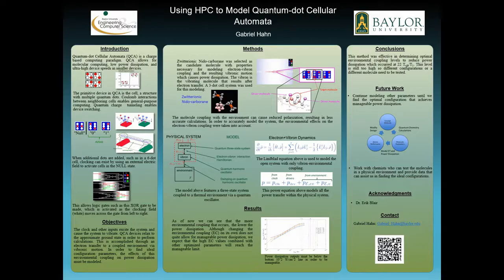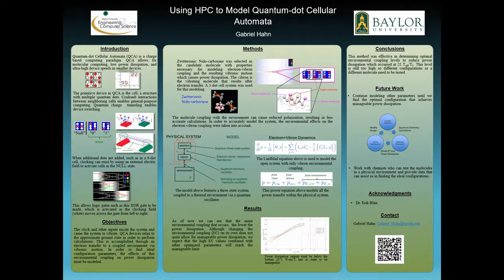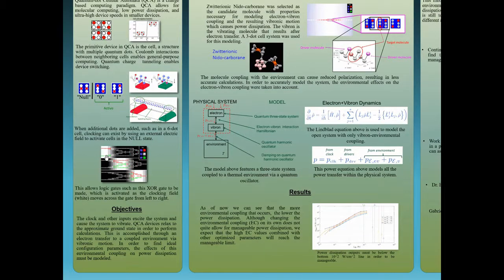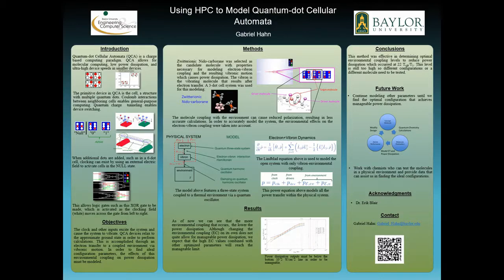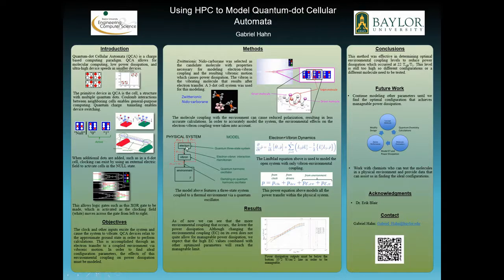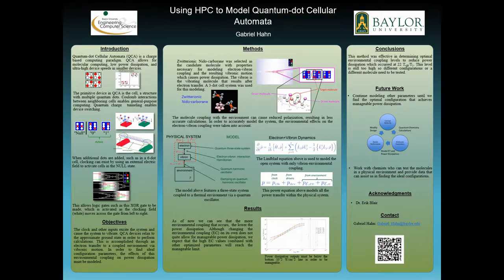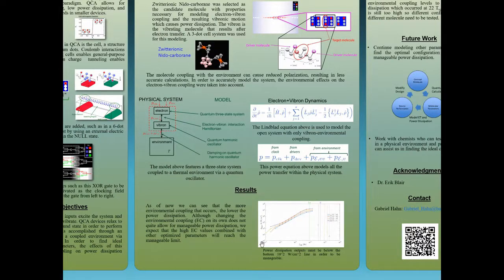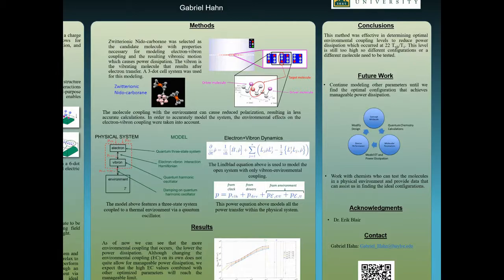Using HPC to Model Quantum-dot Cellular Automata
A quick walk through of a poster I made discussing the effects of environmental coupling on power dissipation in QCA.